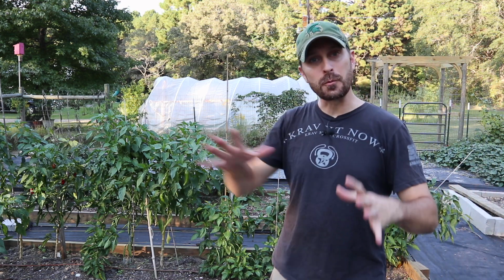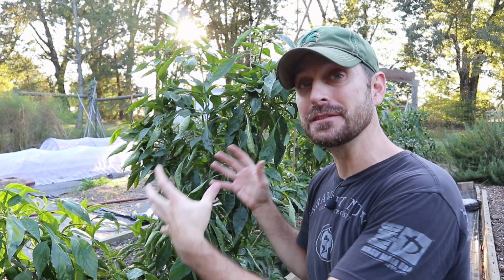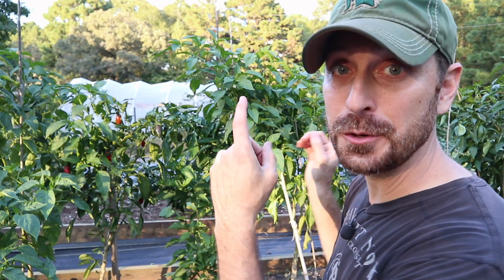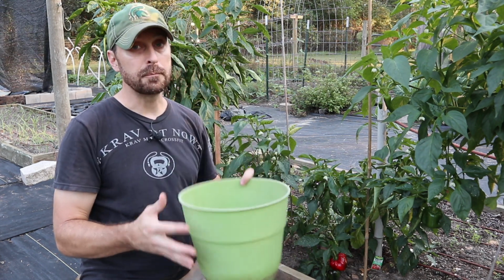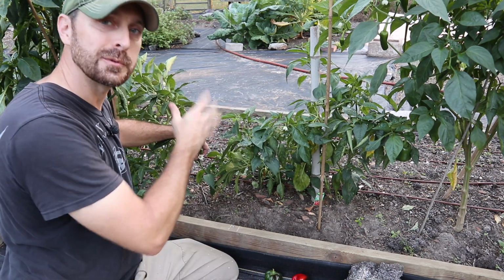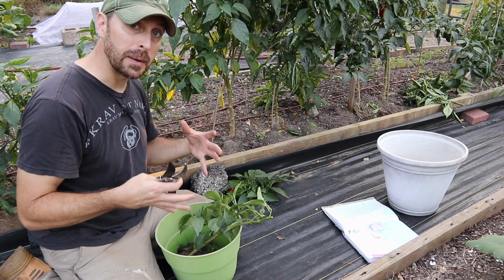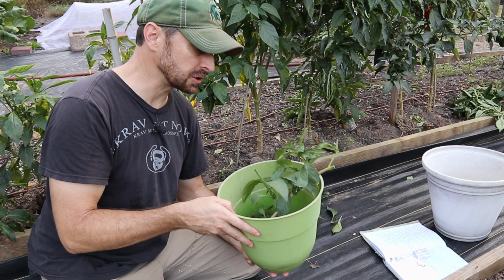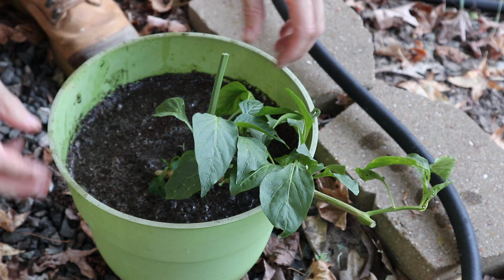Overwintering Peppers! Complete Guide To Saving Pepper Plants For Next Season!